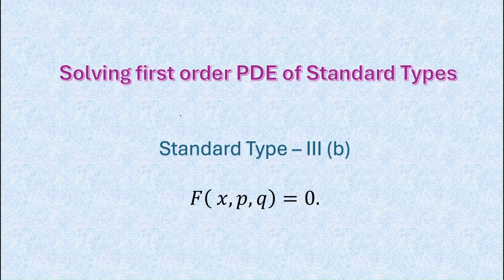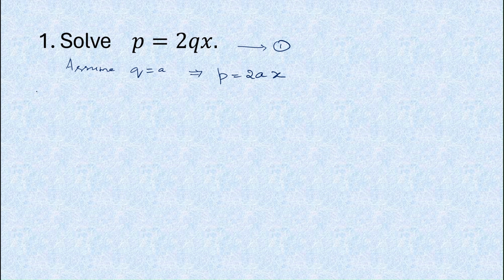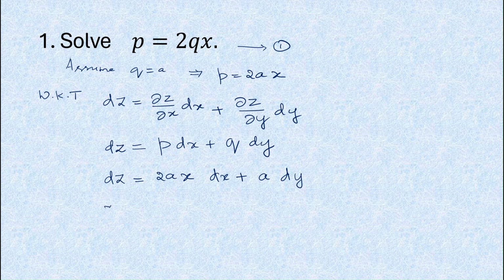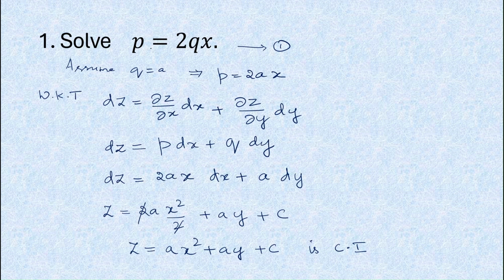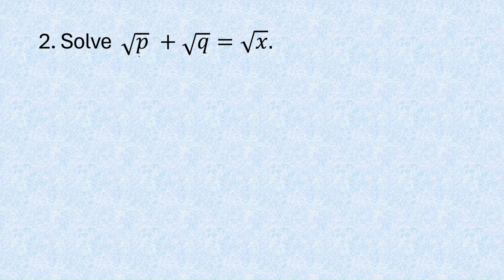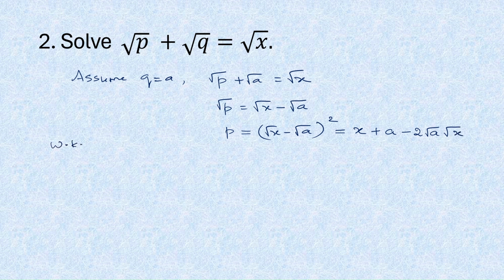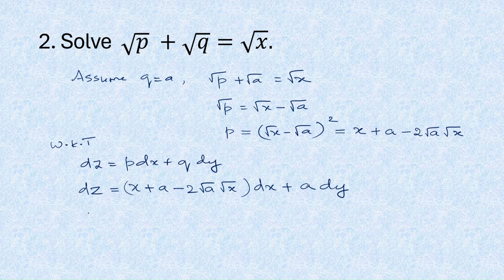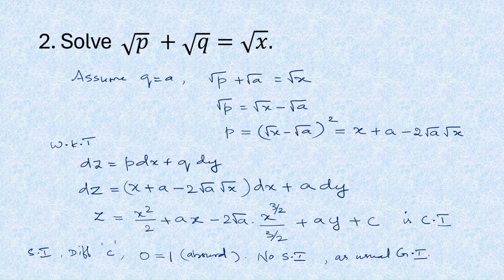Solutions of PDE ∣ Standard Type - 3 (b)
In this video, we dive deep into solving type 3 differential equations involving the form f(x, p, q) = 0, with x, p, and q as the main variables. We discuss the assumptions made and the step-by-step process of finding the solution. From finding the general integral to discussing the absence of singular integrals, this video covers it all. Join us in this in-depth math journey!

0:17 - Problem-1
3:10 - Problem-2